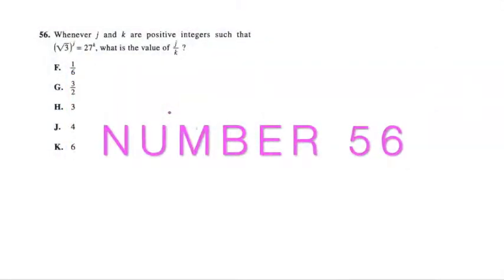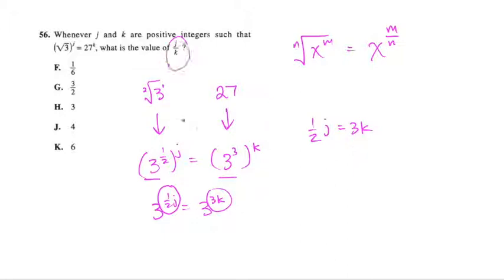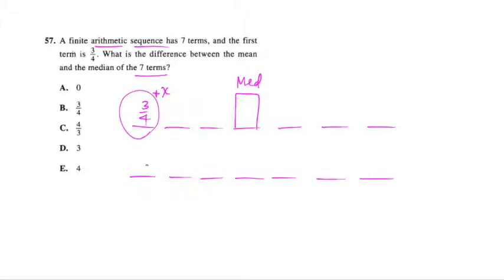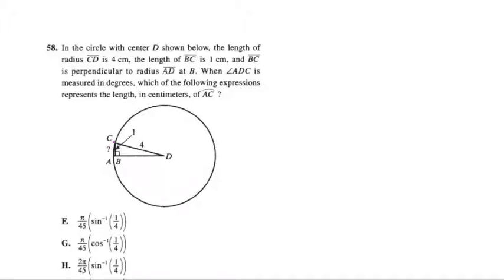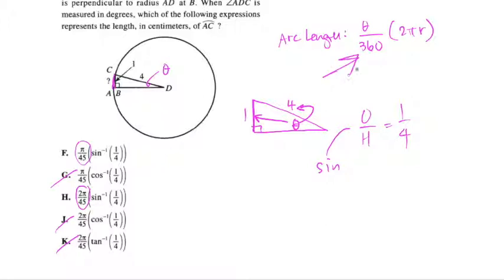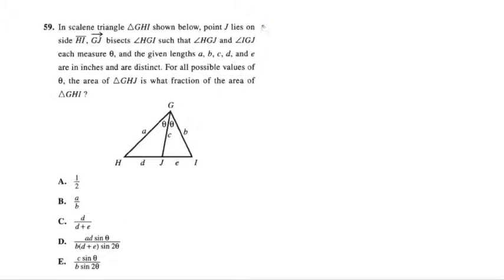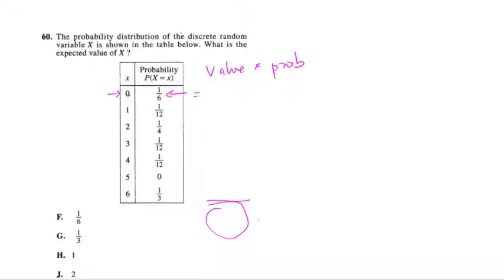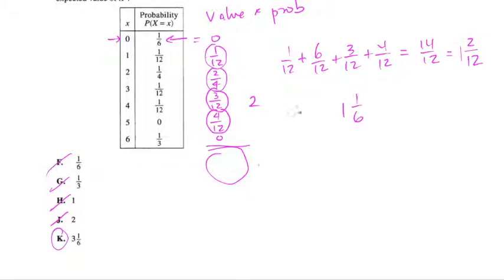The Official ACT Prep Guide 2018-2019 Test MC1 Math #56-60